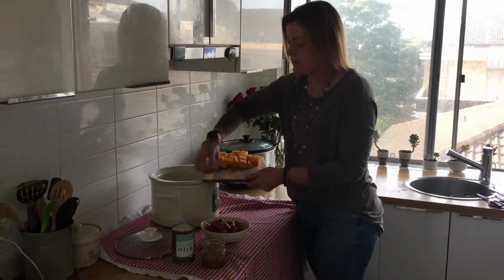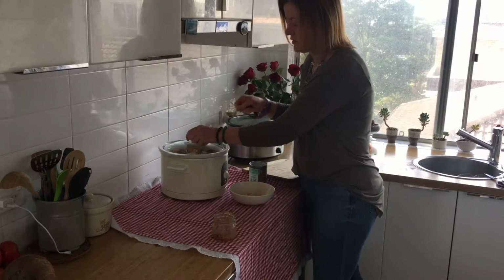Slow Cooked Massamam Beef